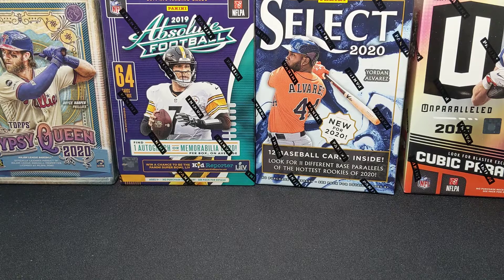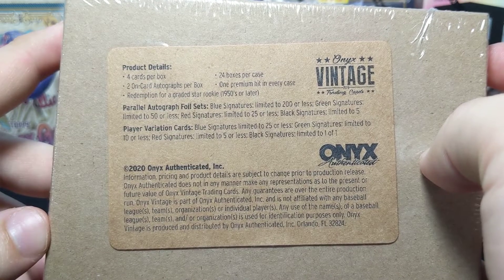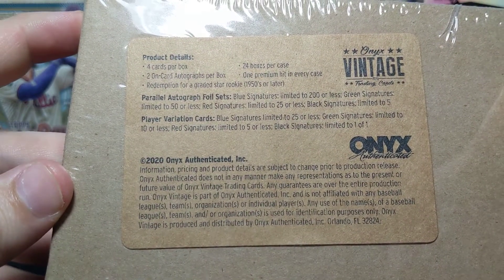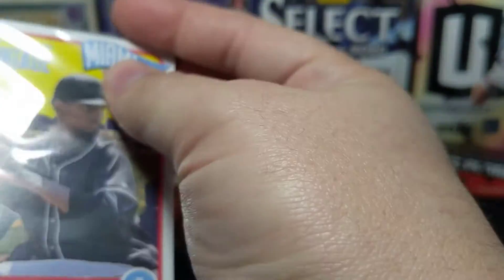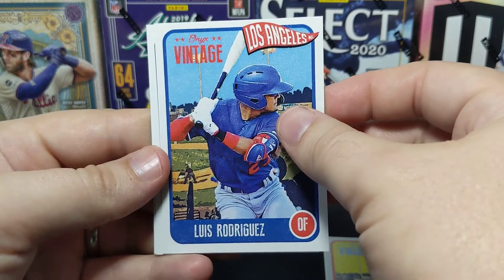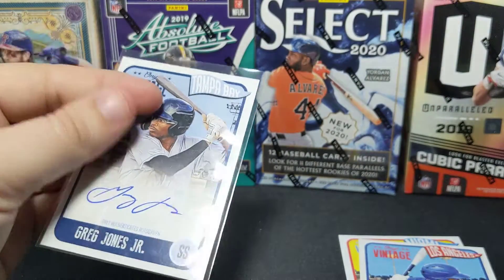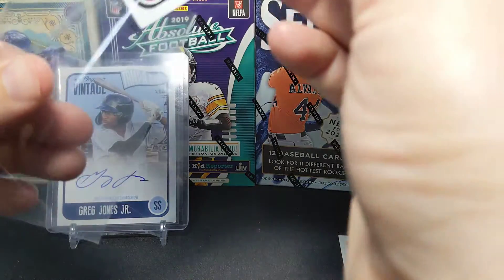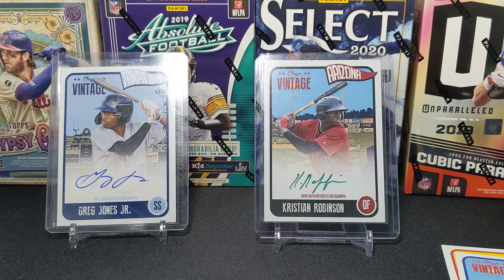Friday Bonus Video! 2020 Onyx Vintage Baseball Hobby Box - 2 Autos, 4 cards!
Friday Bonus Video time again! I got a hobby box of Onyx Vintage Baseball for my birthday from my sister. 4 cards total and 2 autographs guaranteed! There are some big name prospects and young players in this product! Check out what I got!